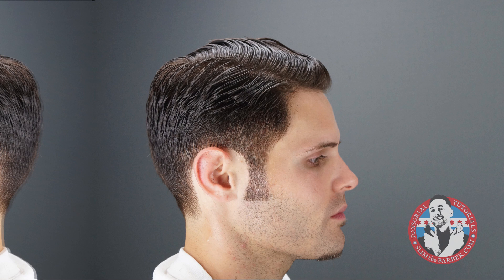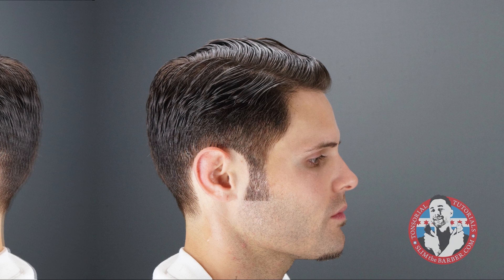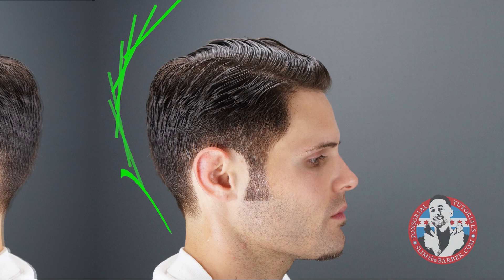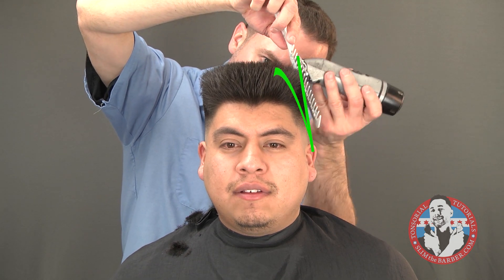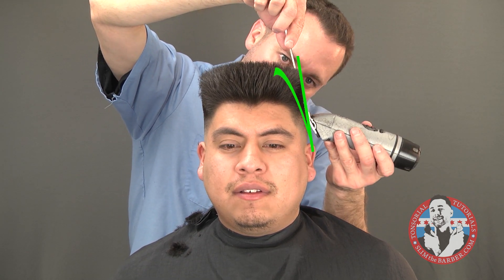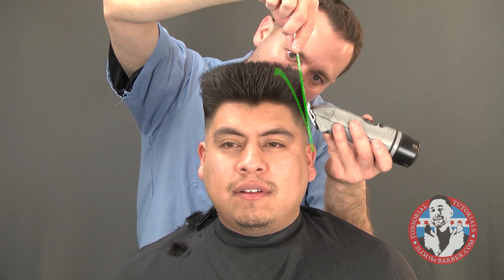Basic Clipper Stroke and Men's Hair Shape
This video is about the very basic structure of how I cut a man's haircut. Almost all traditional men's haircuts follow the same basic shape.  And the stroke of the clipper diagram can be used for all tools and most lengths of men's cuts.